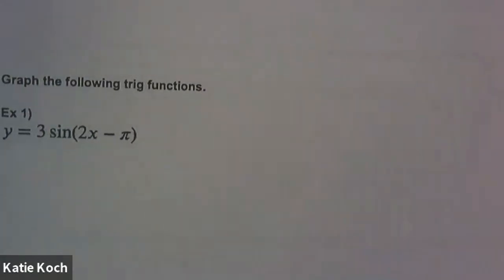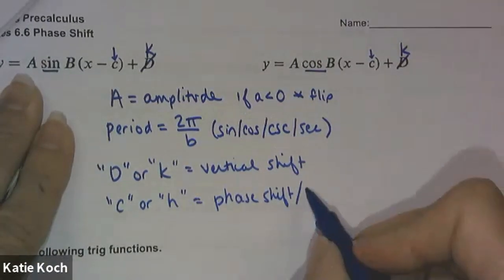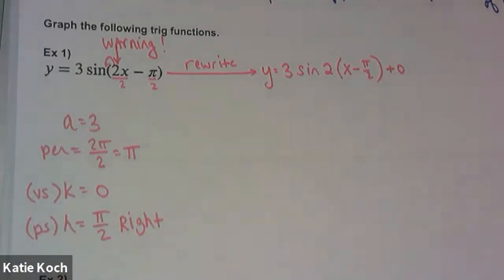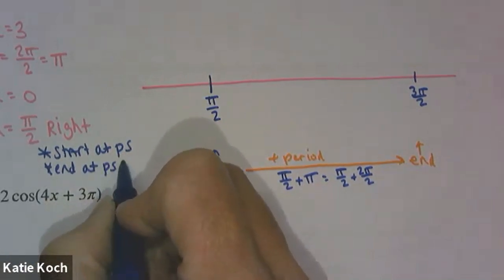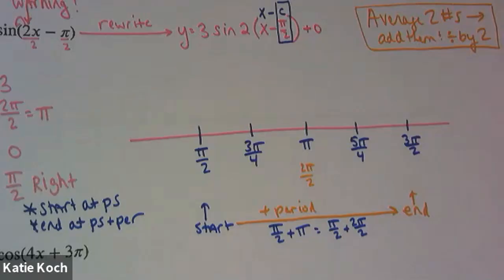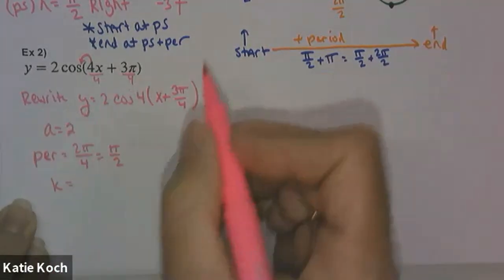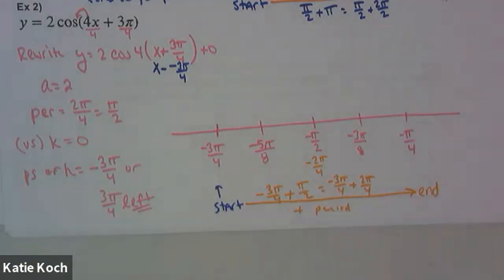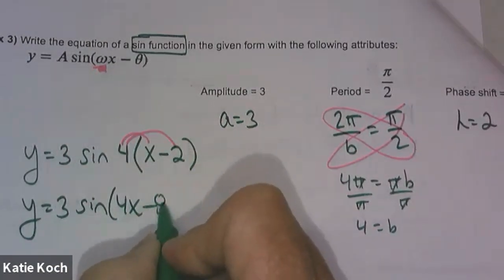Graphing Trig with a Phase Shift -- Notes S6 6 HPC